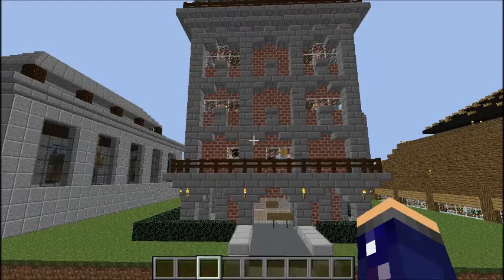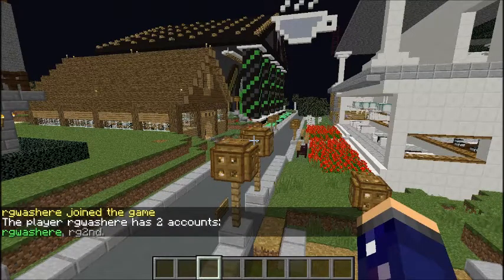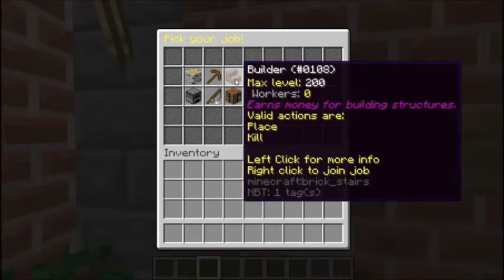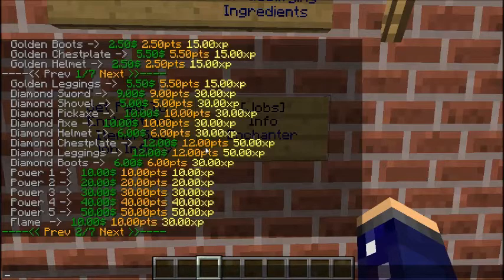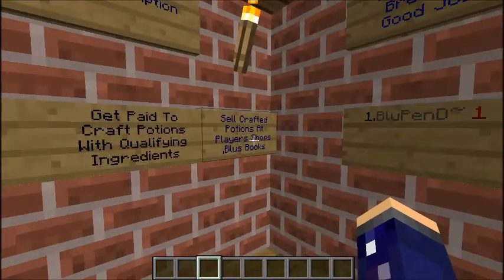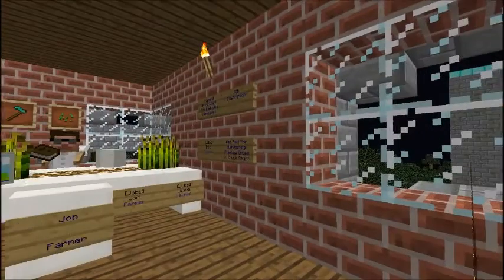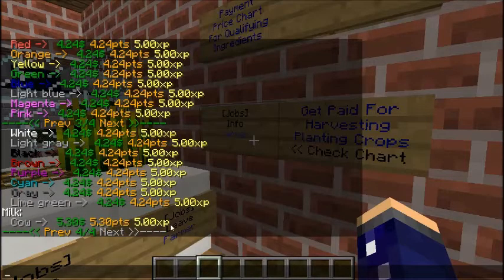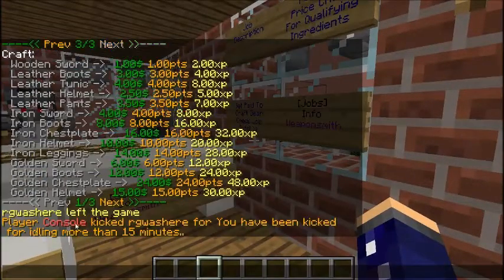Jobs Plugin Tutorial For BatmanMC Players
This video is a tutorial on how to use the new jobs plugin we added! If you would like to join check out the below links!

Intro/Outro: Scarlet Fire Sting By Otis McDonald
Hero in Peril by Audionautix

Upon request I have made a Amazon wish list.
**Obviously nothing is expected from anyone but if you do send something its much appreciated! Most of my list is art supplies LOL**

My Pc:
My PC
Skytech Blaze 2
Processor: Amd Ryzen 5 2600 6 core
16gb Ram
Graphics: NVidia Gforce GTX 1660

I also make paperback notebooks available from Amazon! Check it out!